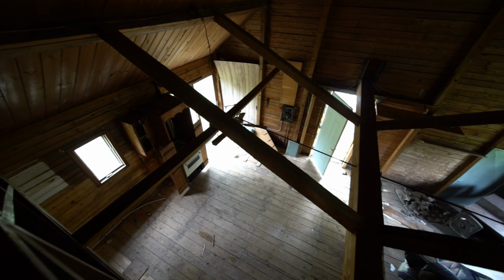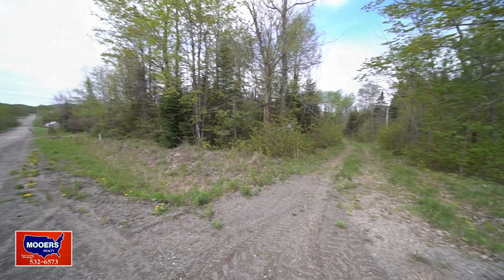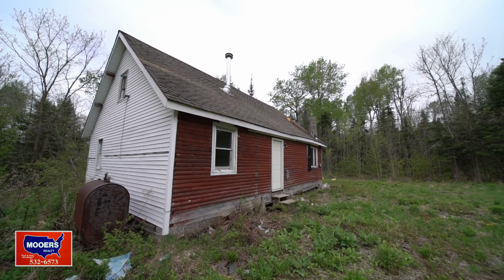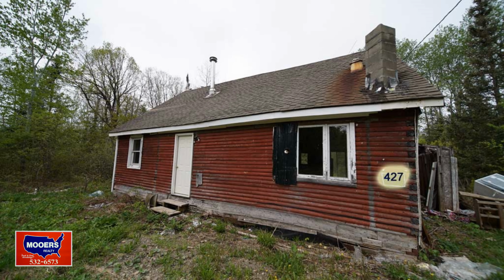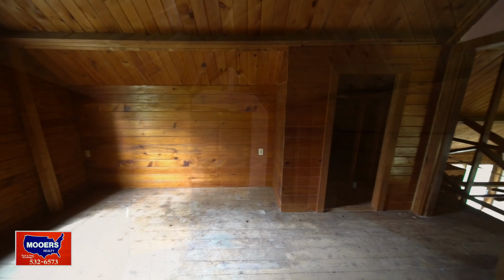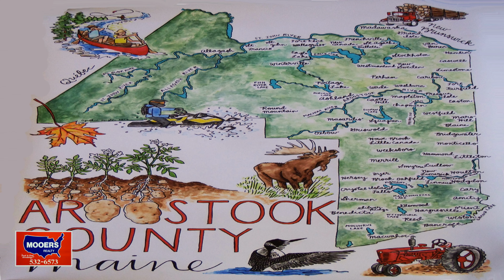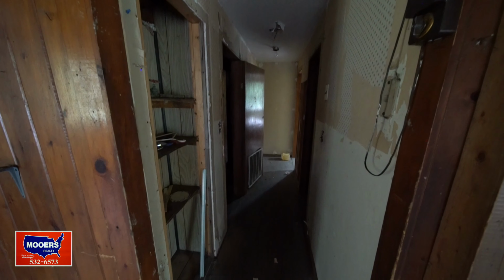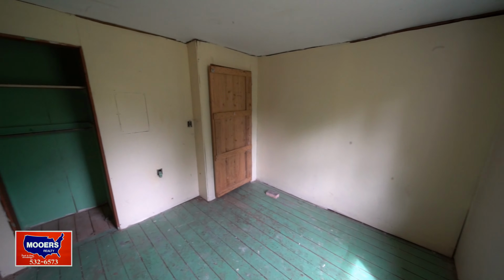DIY Home Or Camp In Maine Property Project | 427 Thompson RD Oakfield ME MOOERS REALTY 9148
DIY Home Or Camp In Maine Property Project Video. Look, Hear About 427 Thompson Settlement RD Oakfield ME Handyman Special. Neat, Hidden 1.7 Acres But Black & Blue, Tired 427 Thompson Settlement RD Oakfield ME Project Home To Tackle. Round Up Your Sporting Buddies. Folks With Trade Skills To Whip Into Shape! Live Full Time In Oakfield ME? Get A Wind Generator Check For $2200 Annually! Neat Property Perk Huh? More On Town Of Oakfield ME Get 6 Rooms Or Areas... Two Bedrooms Down, Loft Bedroom Up! Cathedral Open Living Area. Roughly 30' x 24' And Hidden From View! Needs Home Or Camp Kitchen, Bath Installed. Rough But Priced Cheaply To Make This An Affordable DIY Home Or Camp In Maine Property Project To Tackle. Up For The Task? Asphalt Shingles, Half Log Siding, Had Oil Hot Air Furnace. Sold "As Is, Where Is" And Needs Work.